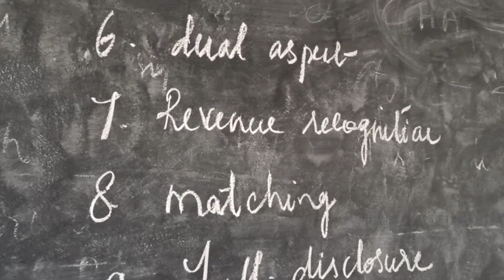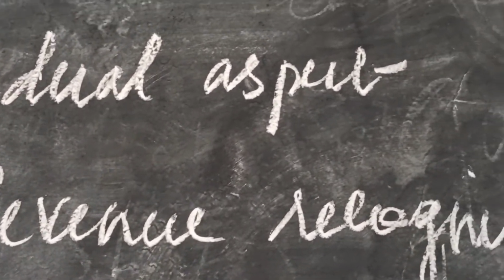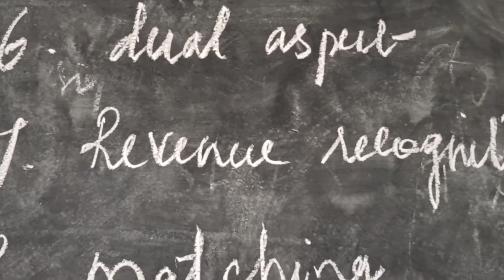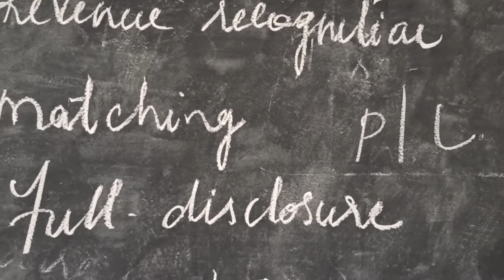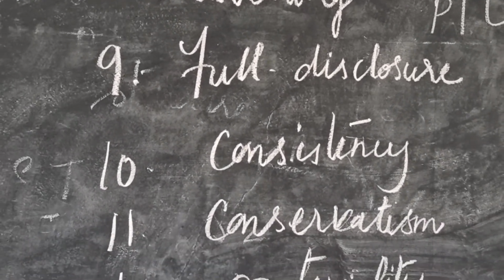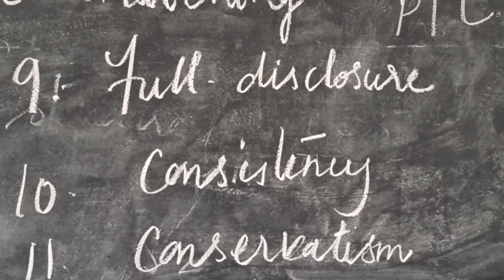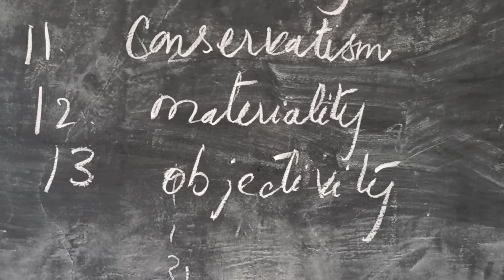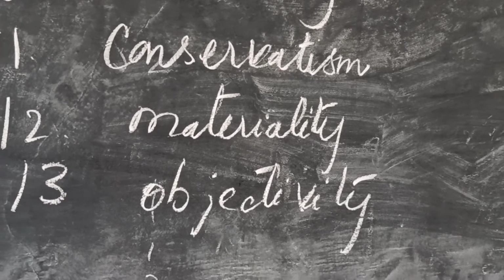concept part 2